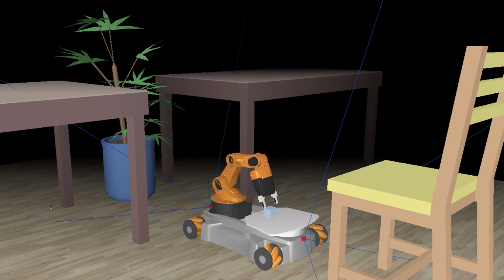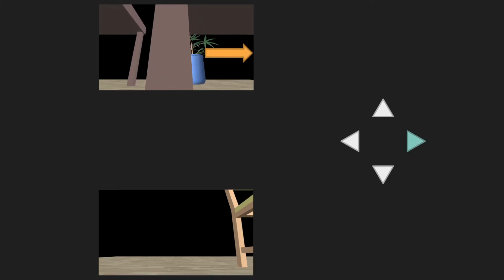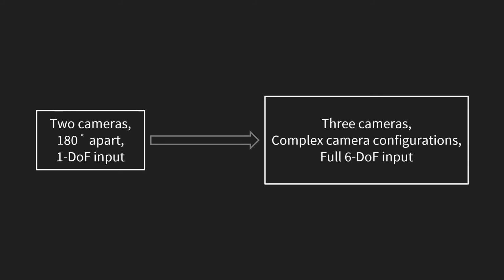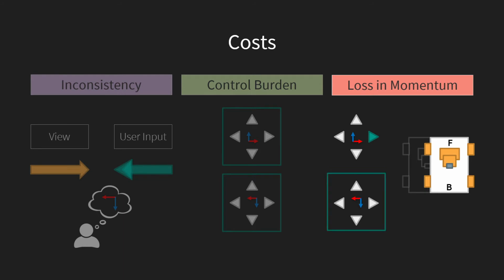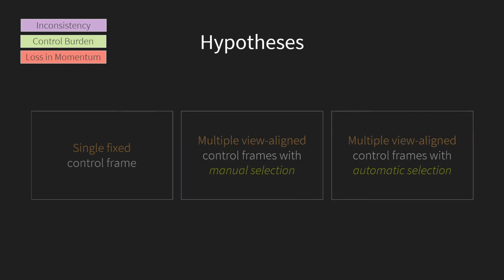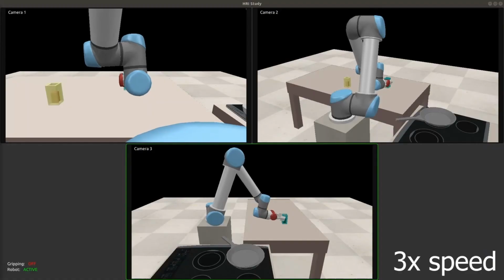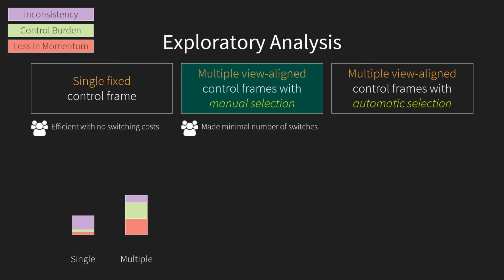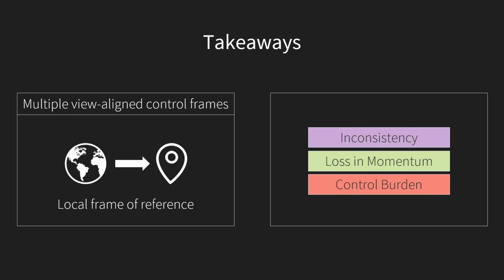Understanding Control Frames in Multi-Camera Robot Telemanipulation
Presented at HRI 2022.